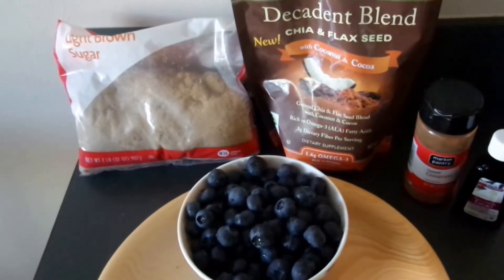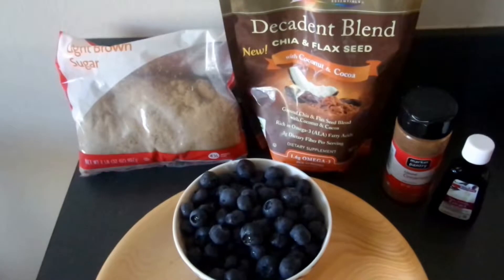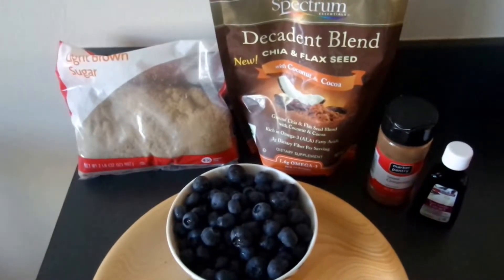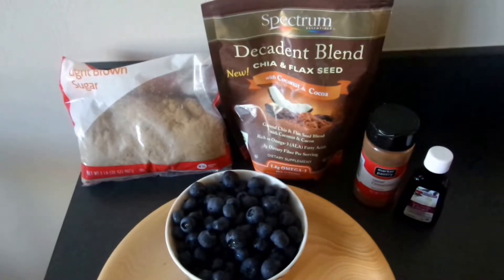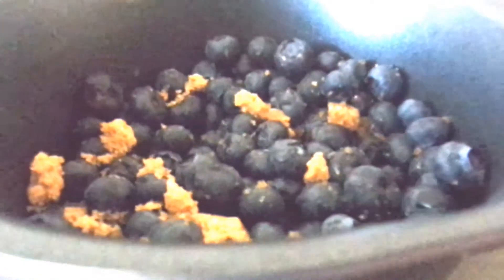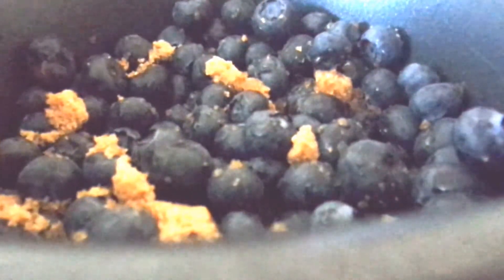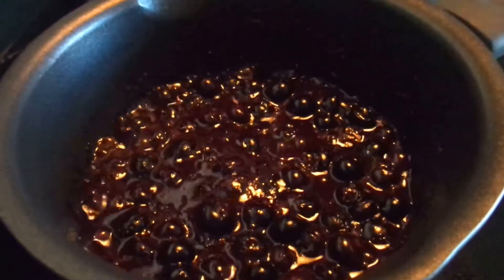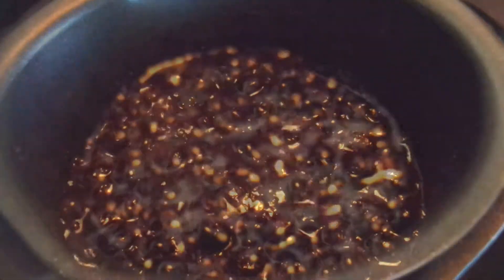Blueberry Jam Recipe - 10 minute jam recipe!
Blueberry Jam - or Blueberry Sauce...this is a super simple recipe that you can use as a base for other things like cookies, baked breads, oatmeal bars, or even just peanut butter and jelly!

Ingredients:
11 ounces or 300 grams of blueberries
2 teaspoons flax/chia seeds (ground)
2 teaspoons brown sugar
1 teaspoon vanilla extract (1/2 is probably even enough)

Boil the blueberries and sugar for 5 minutes on medium heat. Add the flax/chia seeds, vanilla extract and cinnamon, boil five more minutes. Let cool.  That's it! Use within several days.